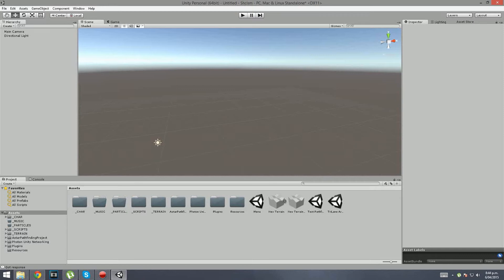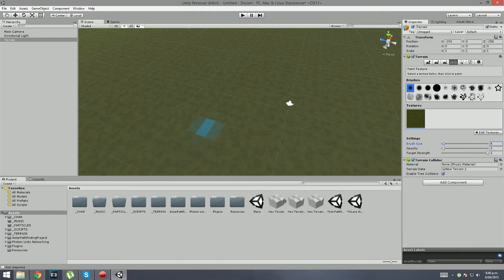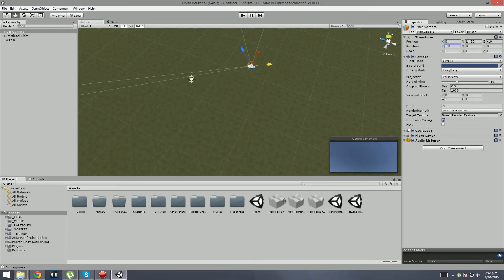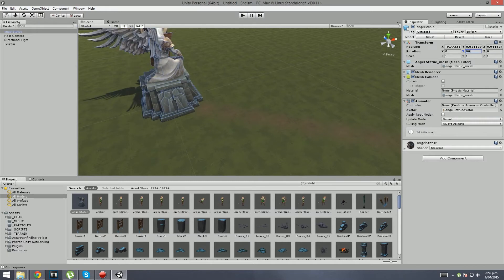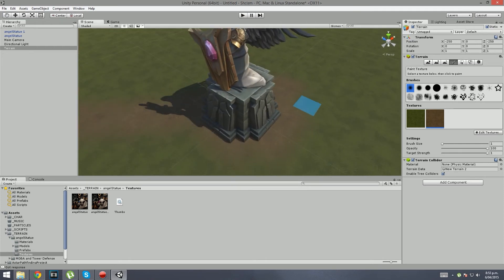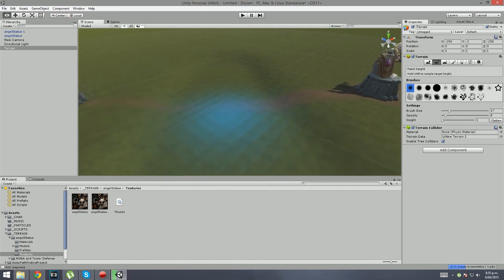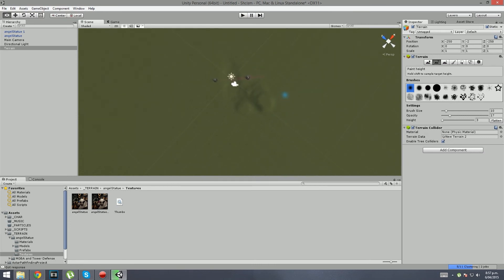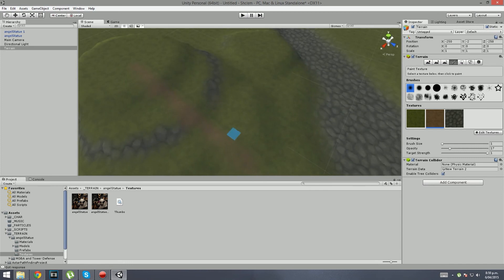How to make a MOBA in Unity - Terrain Sculpting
We learn about Terrain Editing and my personal thoughts on the visuals involved with map/level design :)